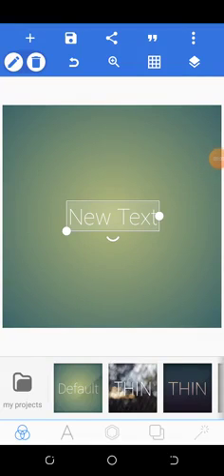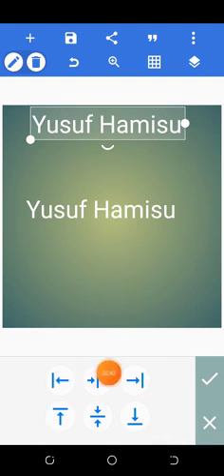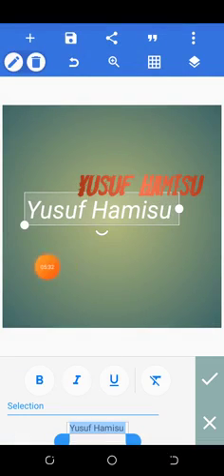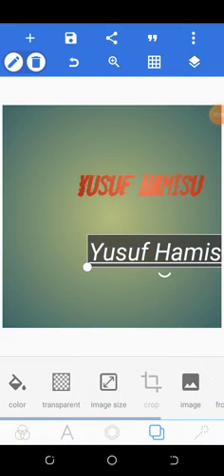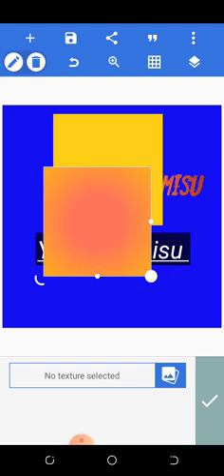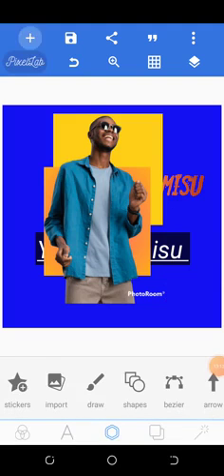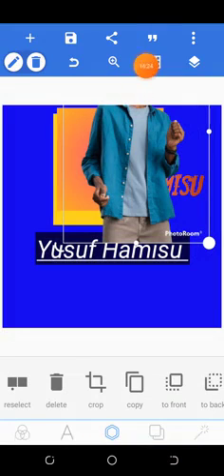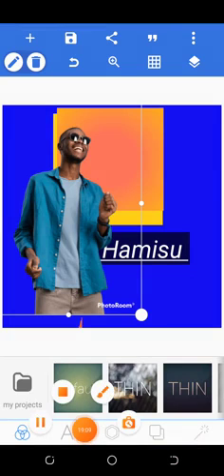Introduction to Graphic Design in Pixellab